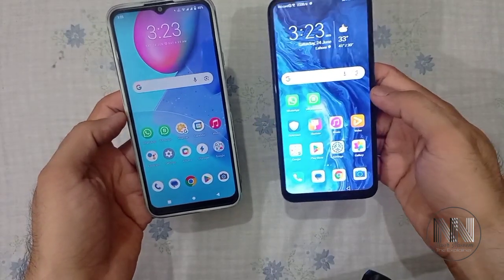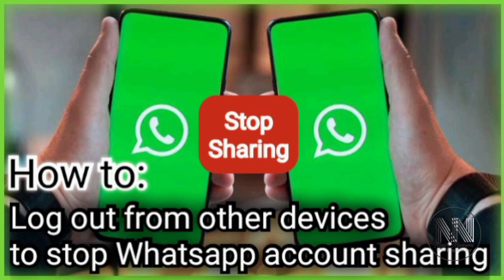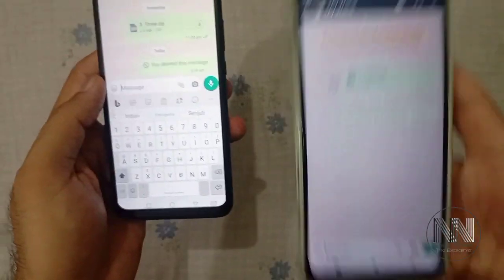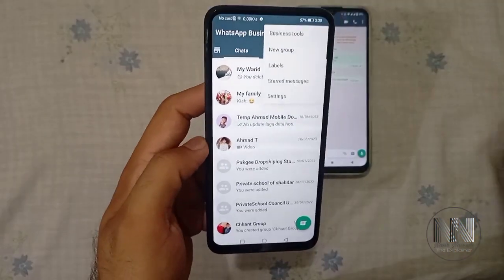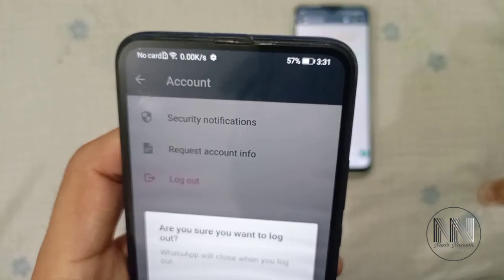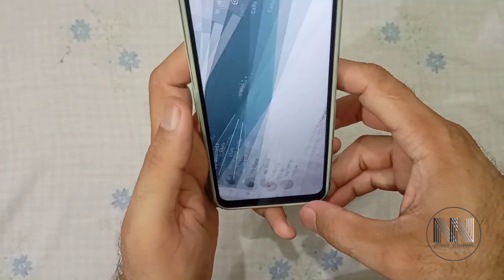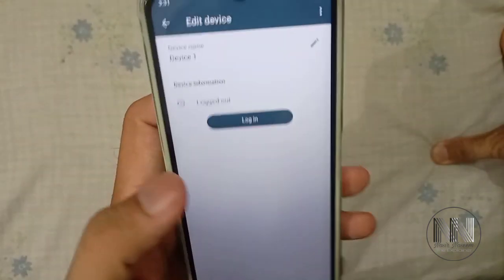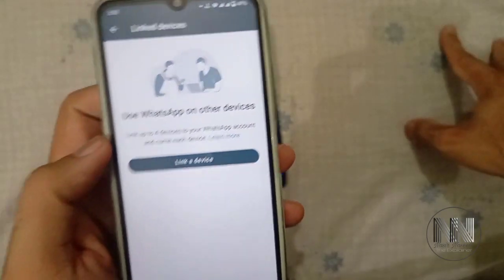Whatsapp tricks 2023. How log out from other android devices to stop sharing Whatsapp account?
it's an educational and informational video containing the following topics.

1. how to stop sharing
2. how to stop sharing Whatsapp account on other devices
3. how to log out from other devices
4. how to remove linked devices of Whatsapp account
5. how to log out from linked devices
6. how to shut down the Whatsapp sharing
elements used
bandicam
inshot
KineMaster
Infinix mobile
HP laptop
YT music